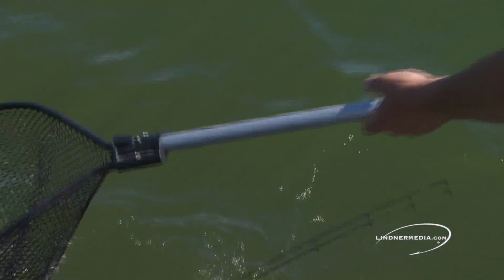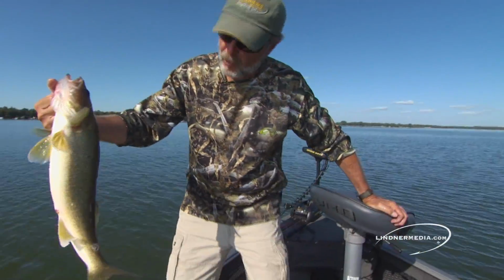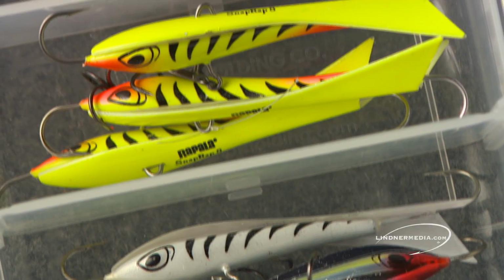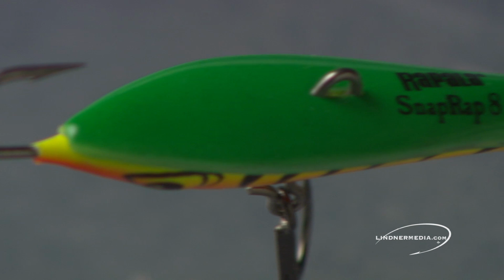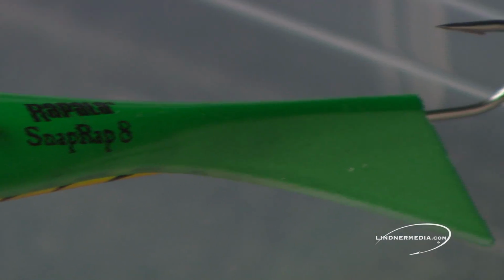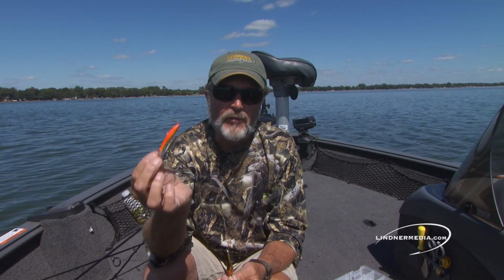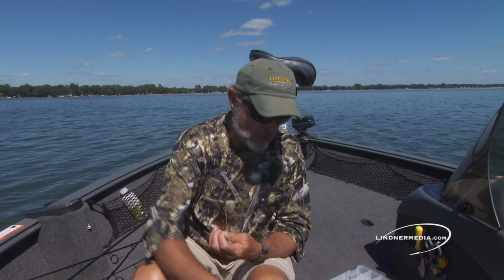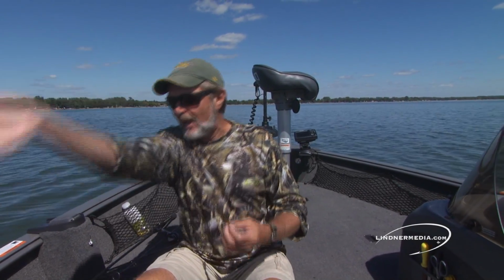Walleye fishing Techniques With Rapala's Jigging Rap and Snap Rap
Al and Dan Lindner are triggering savage walleye strikes by working winter jigging lures during sultry summer conditions. Al explains the uses for both the Jigging Rap and the Snap Rap by Rapala.